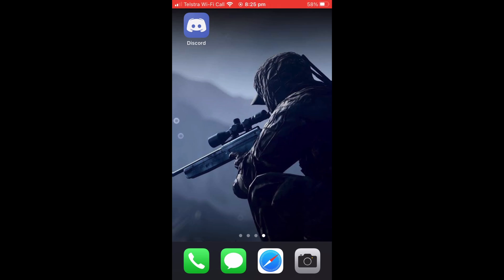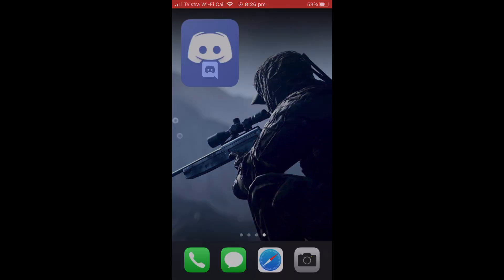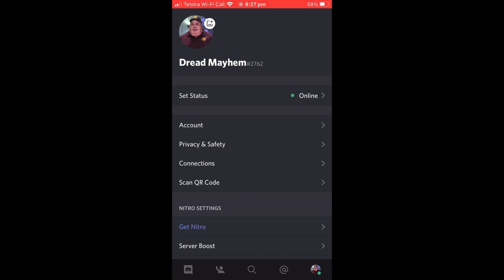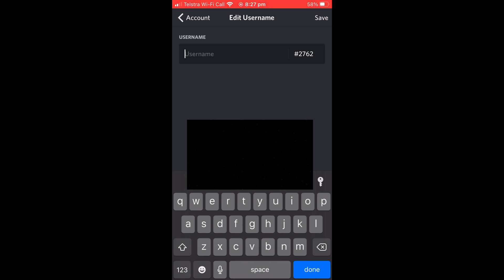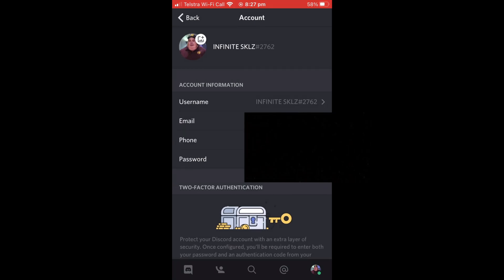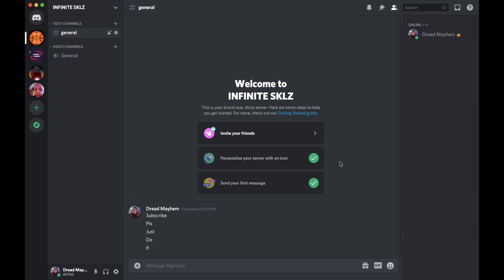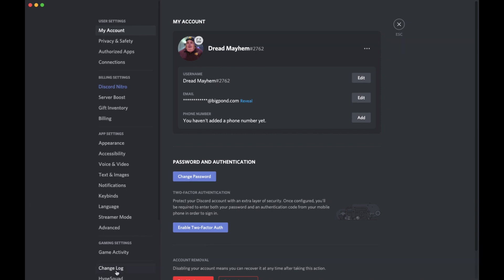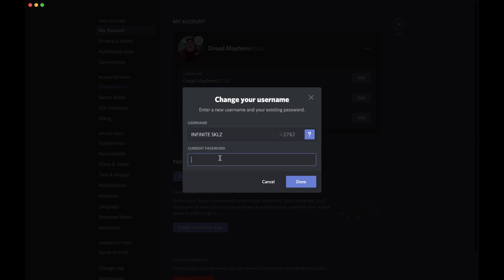How to Change Name on Discord (Mobile & pc)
Today I will be showing you the fastest way to change your name/username on discord on both mobile & pc in 2021! This is the easiest way to do so and in this tutorial I will be explaining how to do it on both mobile (iPhone) and pc/mac devices!

0:00 Intro
0:28 Change name on mobile
1:45 Change name on pc
2:58 Outro

DO THESE THINGS (pls) :)